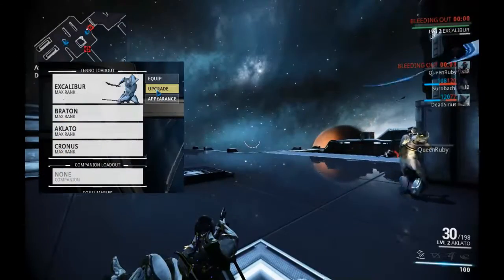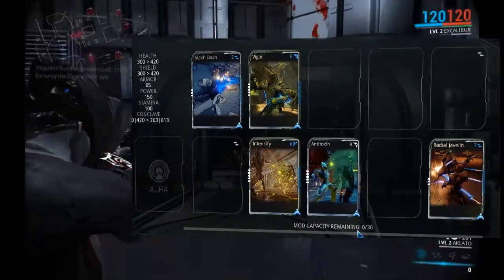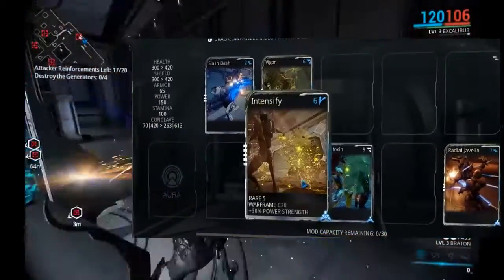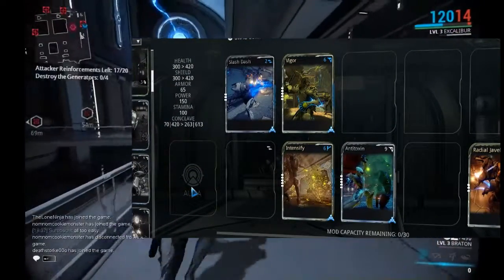[Warframe] [Tutorial] U14 Solar Rail Conflcit (Dark Sector)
So update 14 brought us a new PvP system which has made some players rather confused. So here is my try at explaining the system to the best of my abilities.